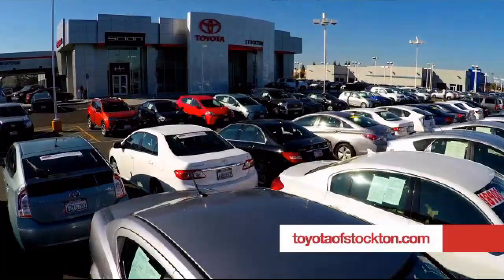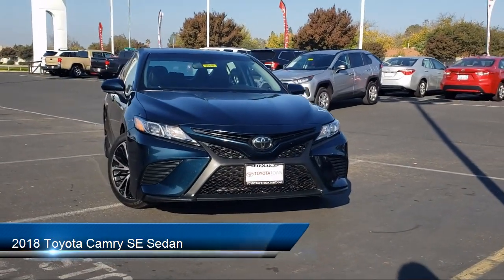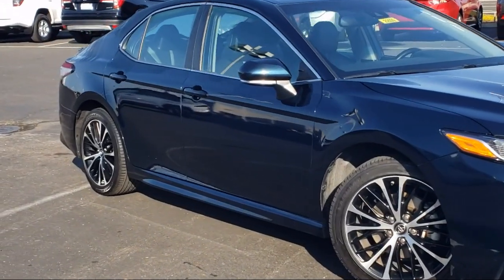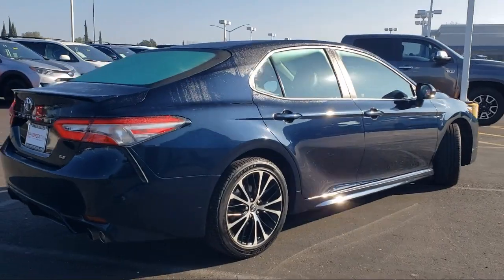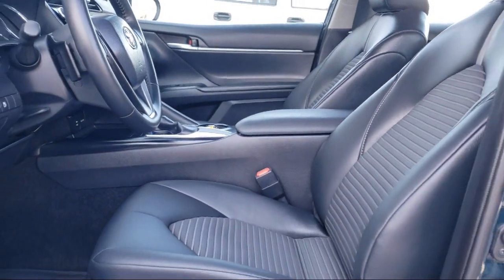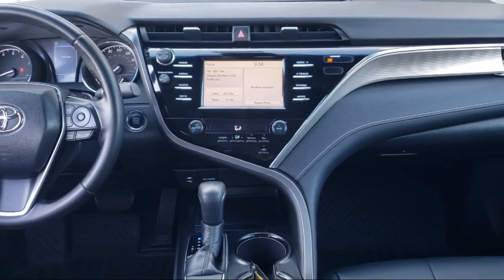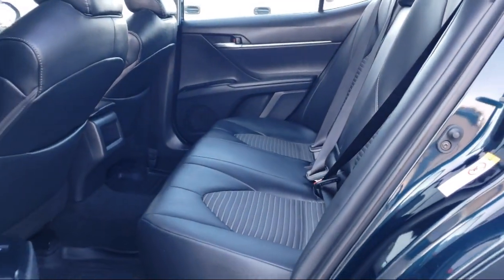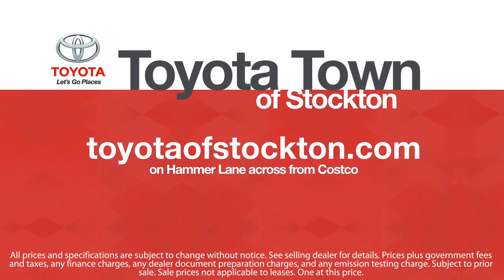2018 Toyota Camry SE Sedan Stockton Lodi Manteca Sacramento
2018 Toyota Camry SE Sedan Stock Number: 20600 Vin:4T1B11HK6JU668019.
Toyota Town
2150 E. Hammer Lane